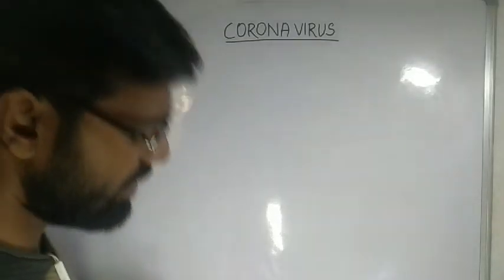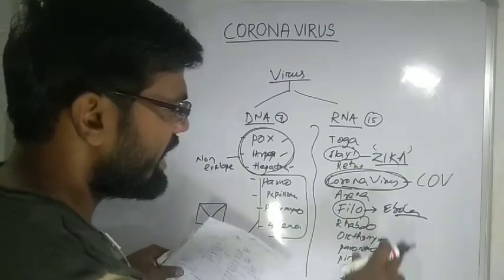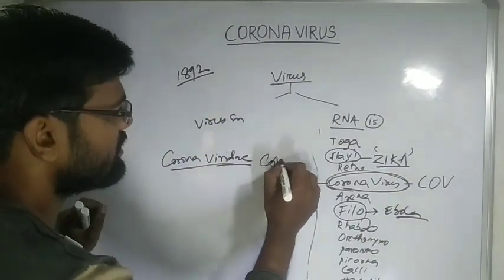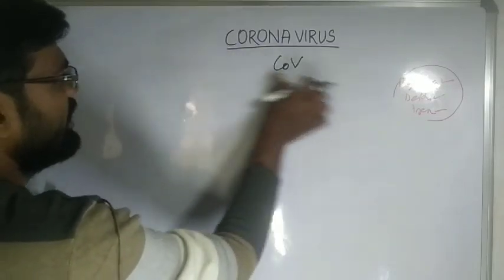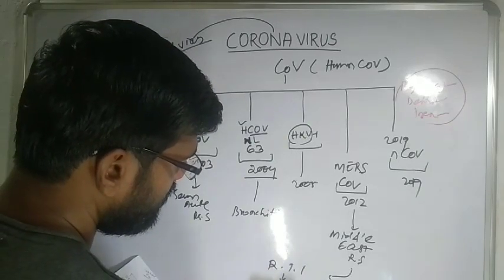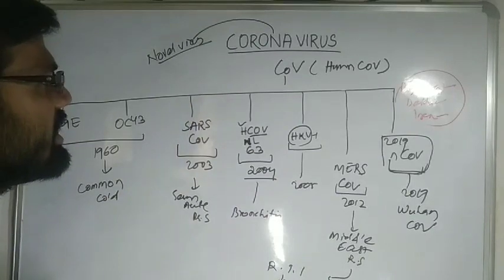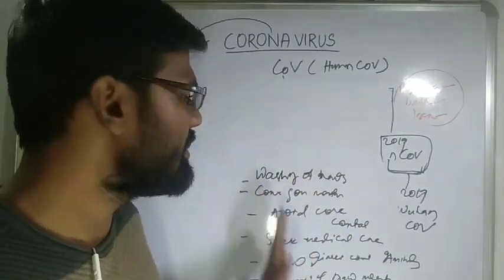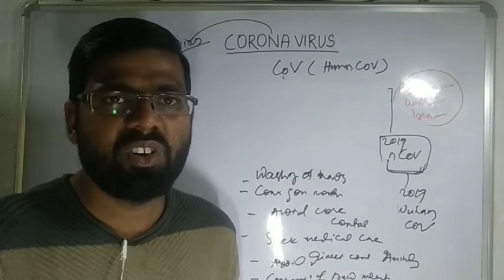CORONA VIRUSES : LECTURE BY DR. K.C DEHURY PART 2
The corona virus has emerged from the Wuhan province of China and losing server threat to the mankind by its fatality...